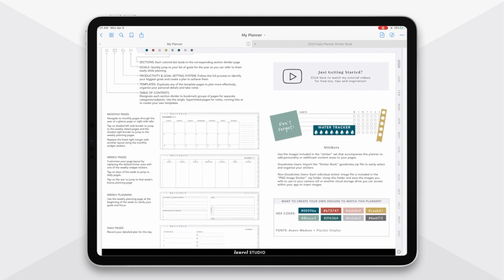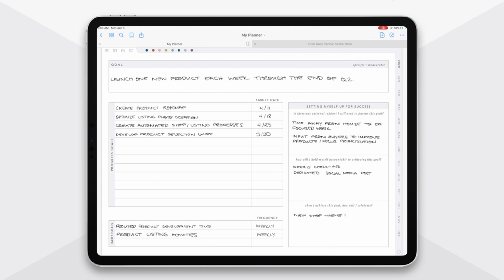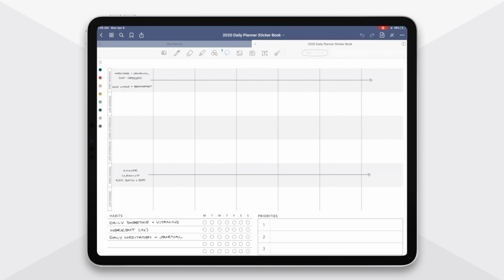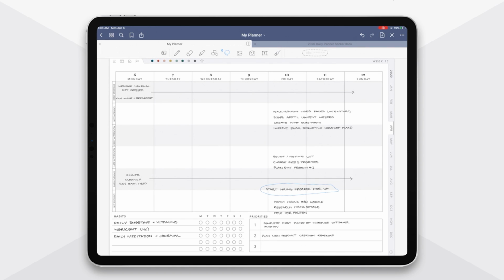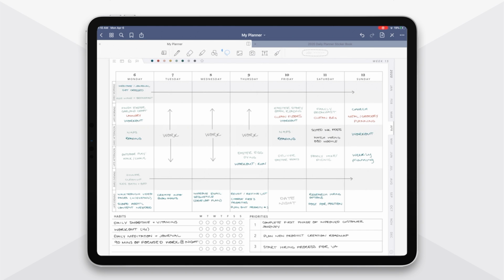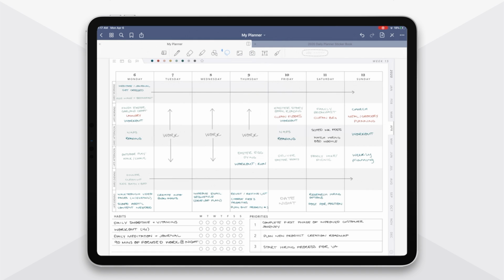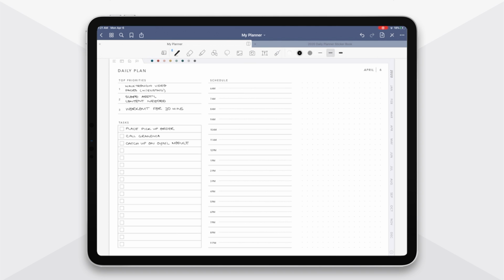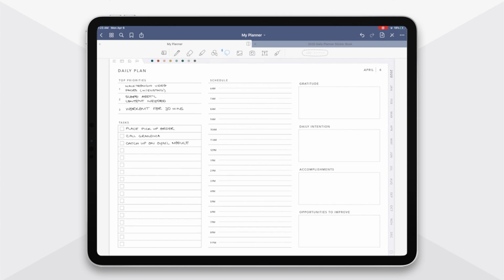How I Plan for My Week In My Digital Planner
I follow this simple planning routine every Sunday to set myself up to be as focused and effective throughout my week as I can be! For more information on the specific planner I use,